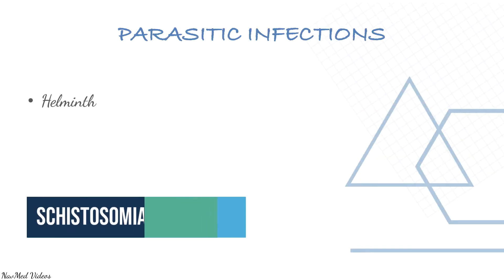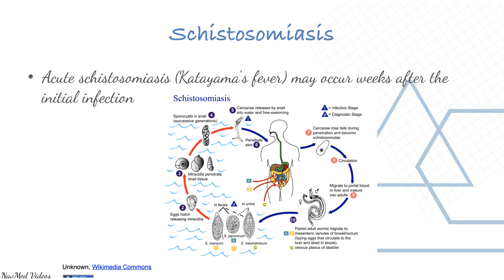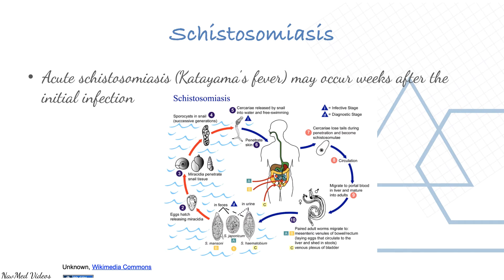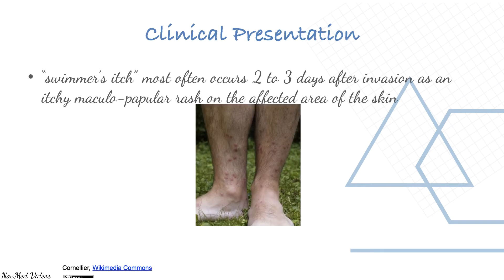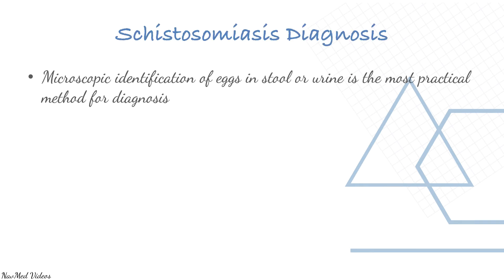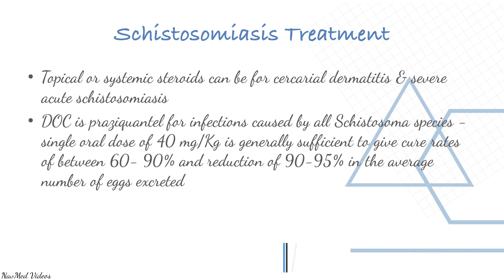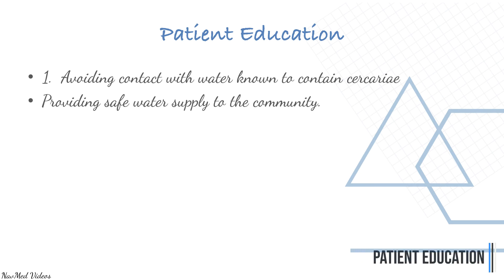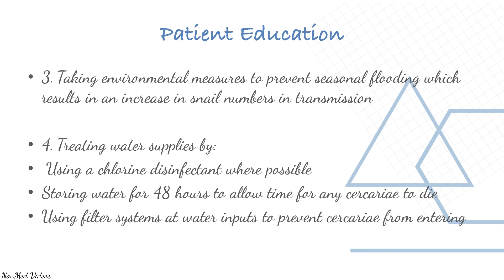PARASITIC INFECTIONS Schistosomiasis